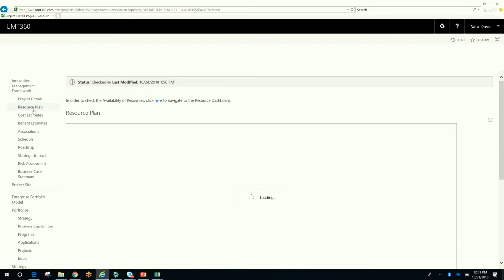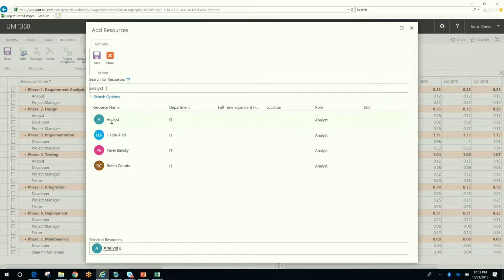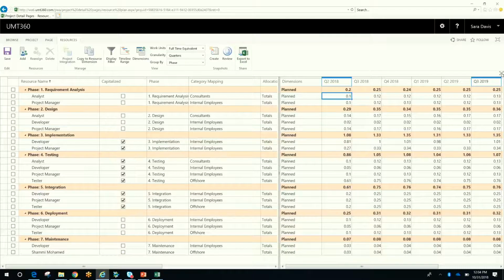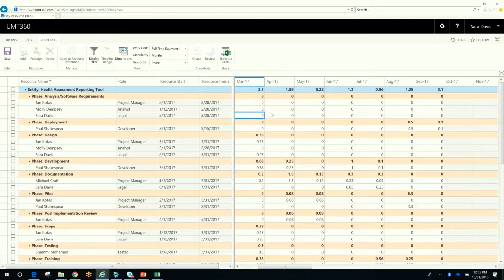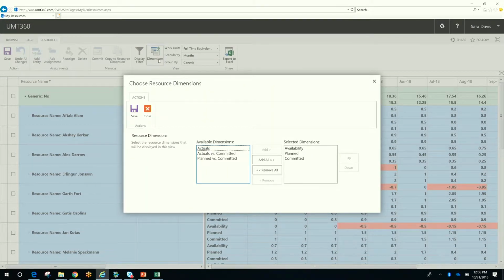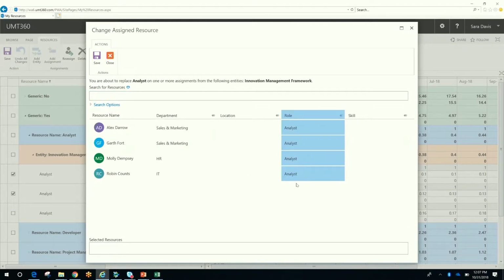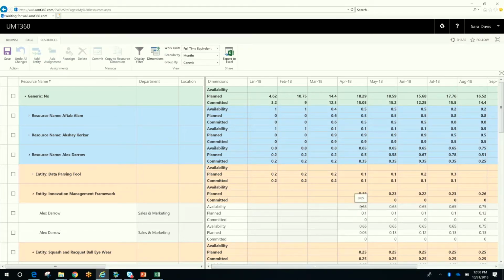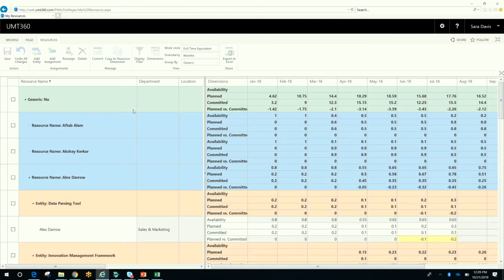UMT360 App Demo - Resource Manager